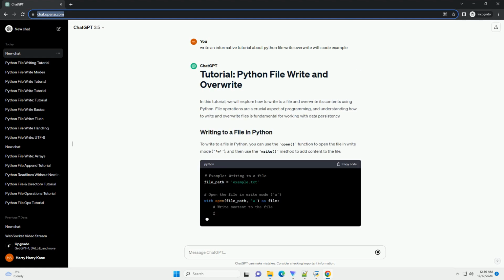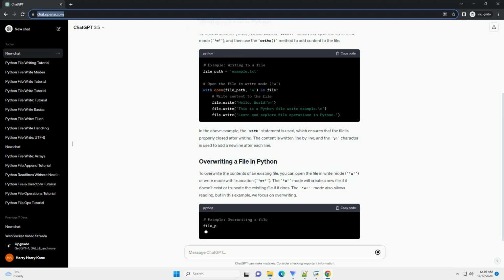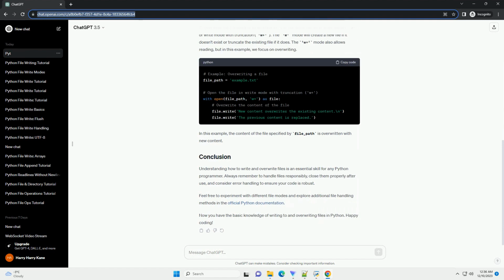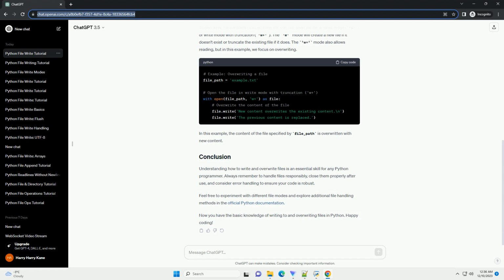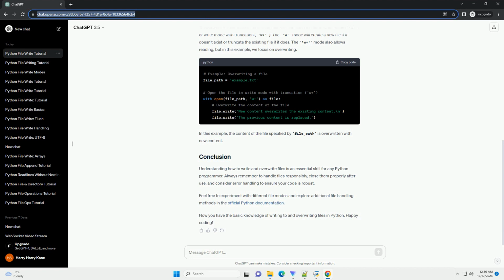python file write overwrite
In this tutorial, we will explore how to write to a file and overwrite its contents using Python. File operations are a crucial aspect of programming, and understanding how to write and overwrite files is fundamental for working with data persistency.
To write to a file in Python, you can use the open() function to open the file in write mode ('w'), and then use the write() method to add content to the file.
In the above example, the with statement is used, which ensures that the file is properly closed after writing. The content is written line by line, and the \n character is used to add a newline after each line.
To overwrite the contents of an existing file, you can open the file in write mode ('w') or write mode with truncation ('w+'). The 'w' mode will create a new file if it doesn't exist or truncate the existing file if it does. The 'w+' mode also allows reading, but in this example, we focus on overwriting.
In this example, the content of the file specified by file_path is overwritten with new content.
Understanding how to write and overwrite files is an essential skill for any Python programmer. Always remember to handle files responsibly, close them properly after use, and consider error handling to ensure your code is robust.
Feel free to experiment with different file modes and explore additional file handling methods in the official Python documentation.
Now you have the basic knowledge of writing to and overwriting files in Python. Happy coding!
ChatGPT